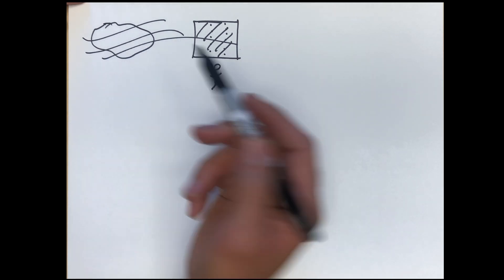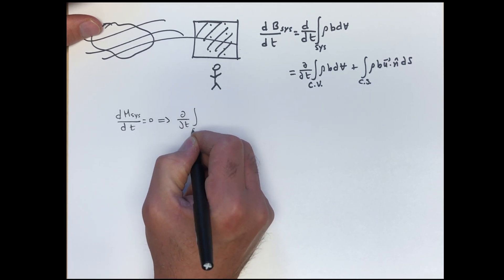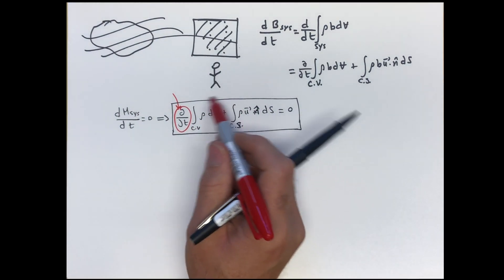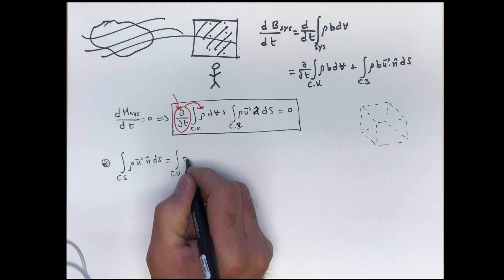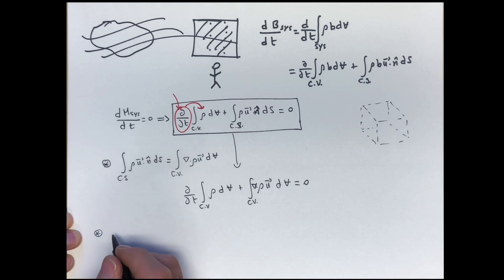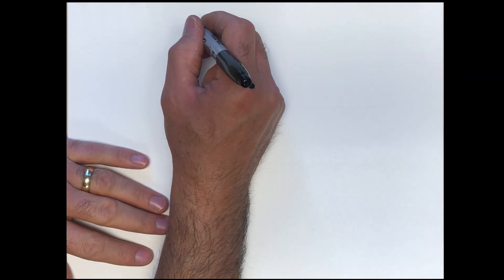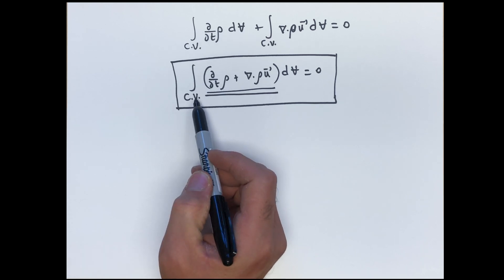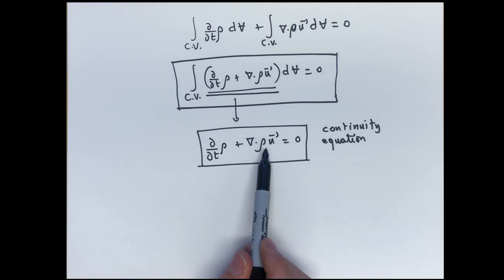6.3 Differential Form of Continuity Equation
I derive the differential form of the continuity equation directly from from the integral form